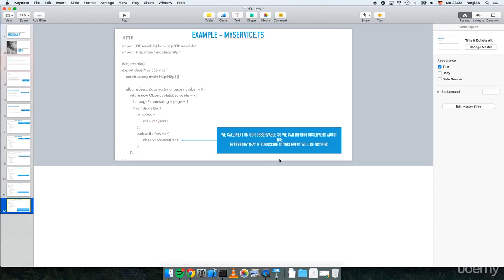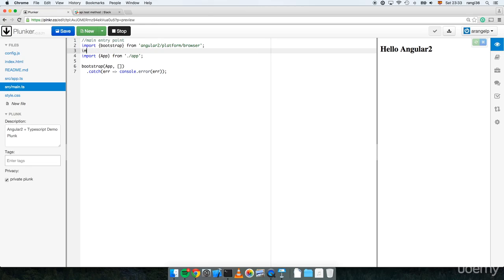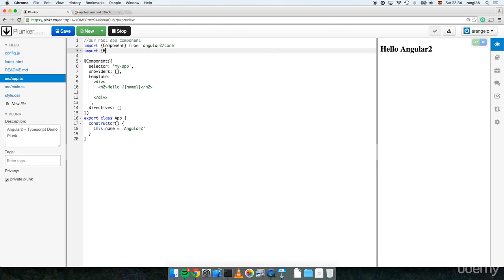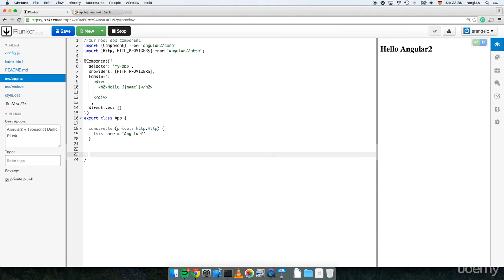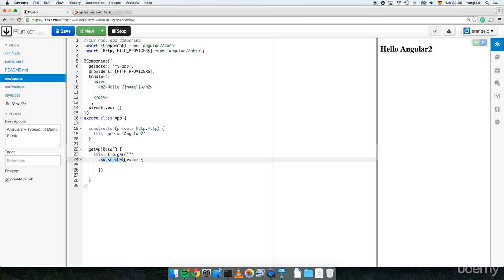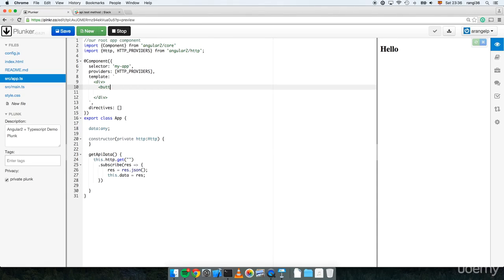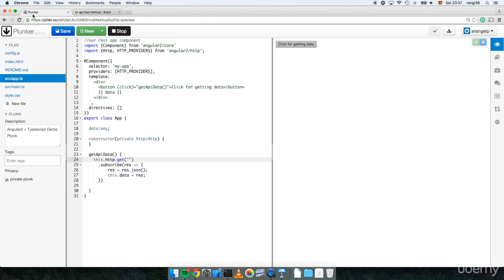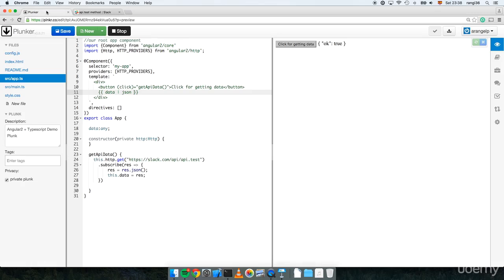002 Http Practical Exercise